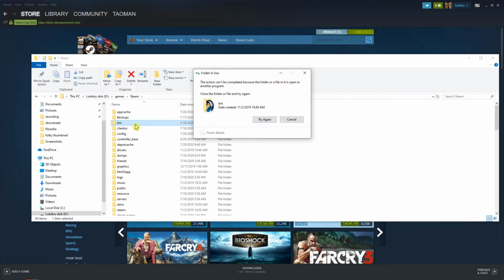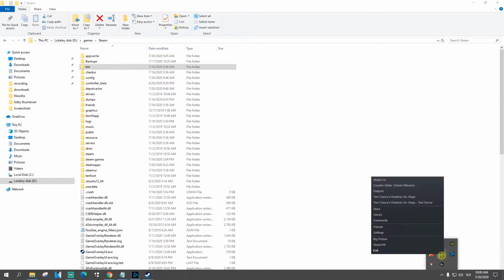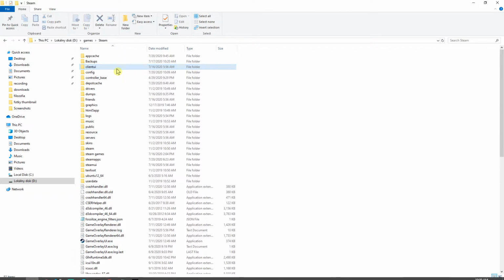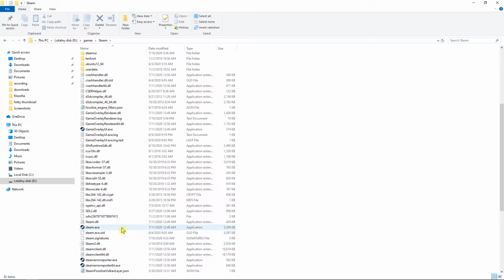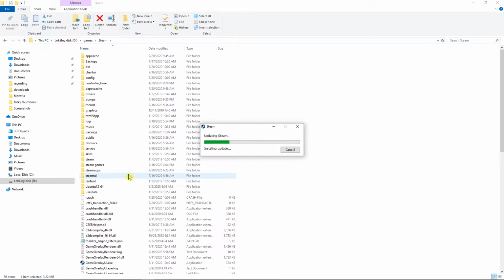How To Fix Steam Failed To Load Steamui.dll Error 2020